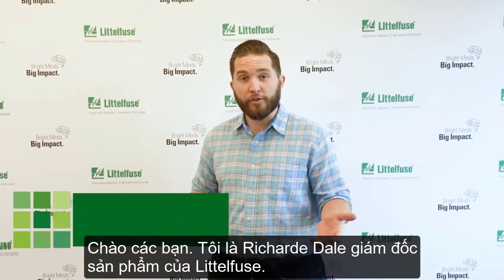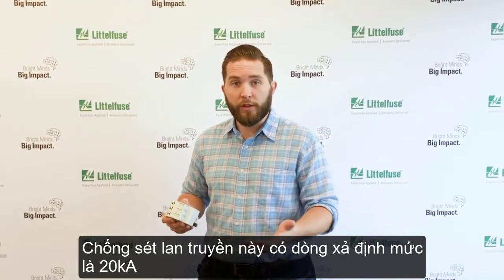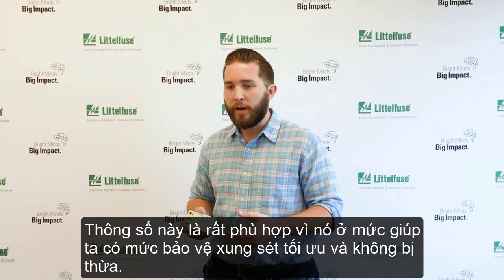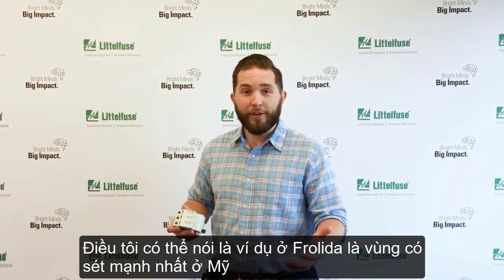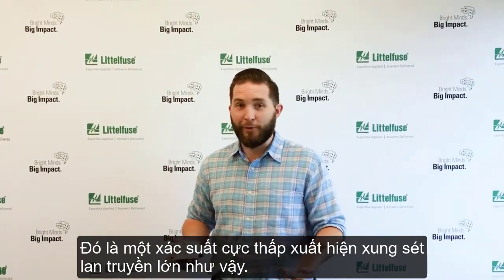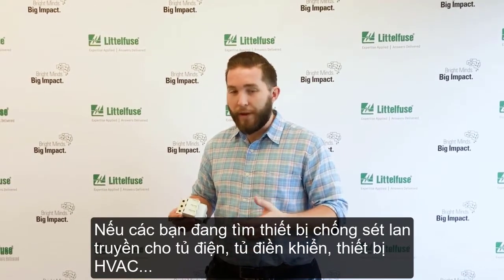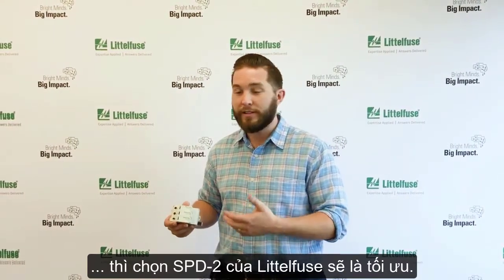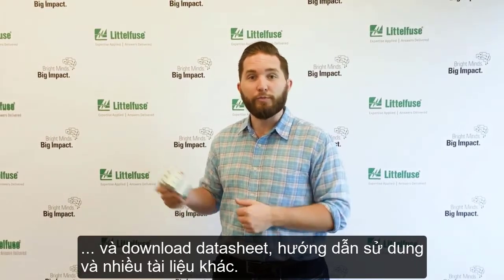Chống sét lan truyền SPD, dòng xả chọn bao nhiêu là đúng?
Đây là câu hỏi thường gặp nhất khi lựa chọn chống sét lan truyền.
Hãy cùng xem một số thông tin từ hãng Littelfuse.